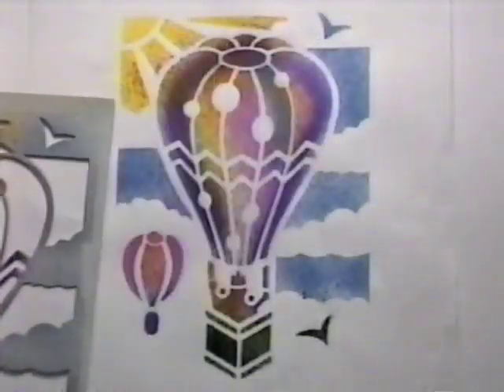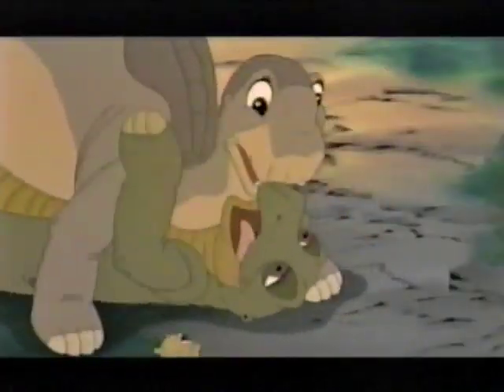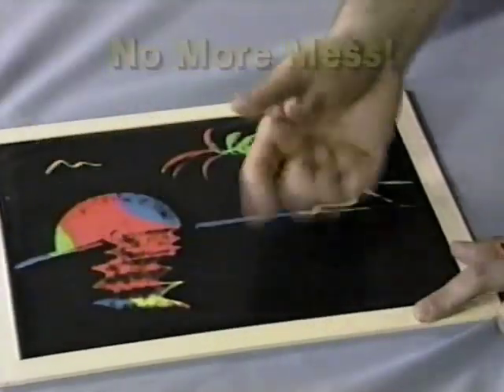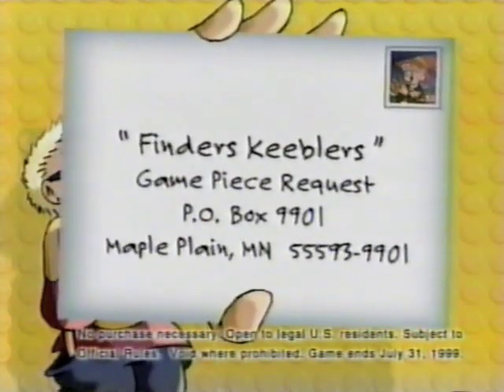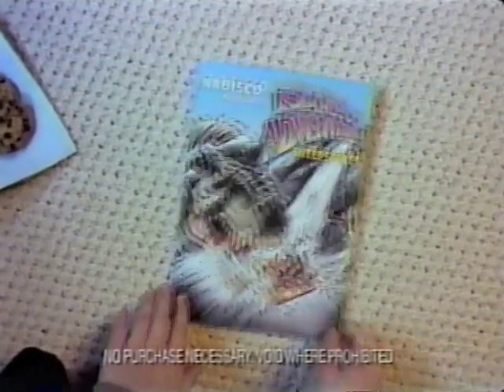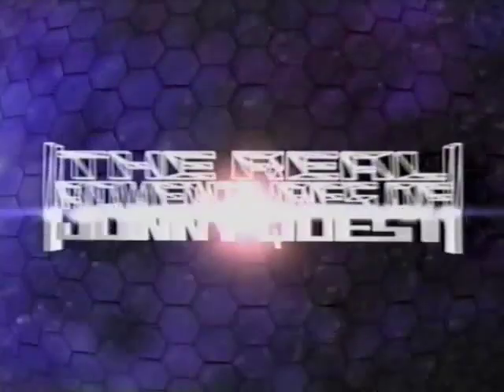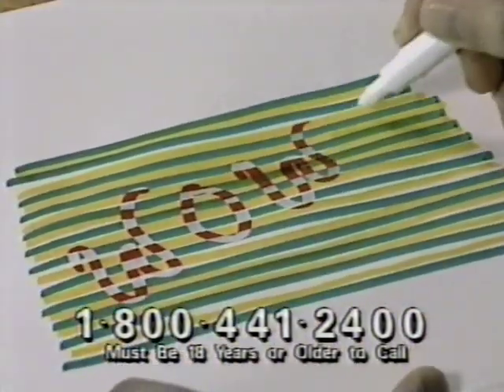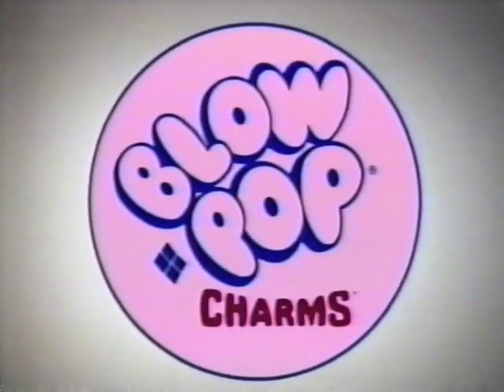Cartoon Network Commercial Breaks (April 1999)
A collection of commercials and promos recorded during weekday and weeknight episodes of Dragon Ball Z on Cartoon Network.